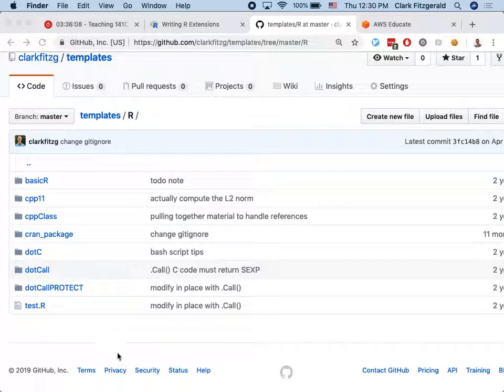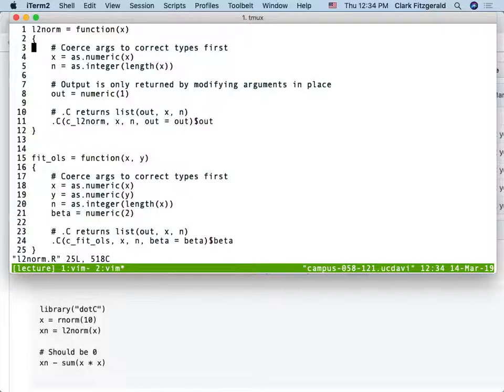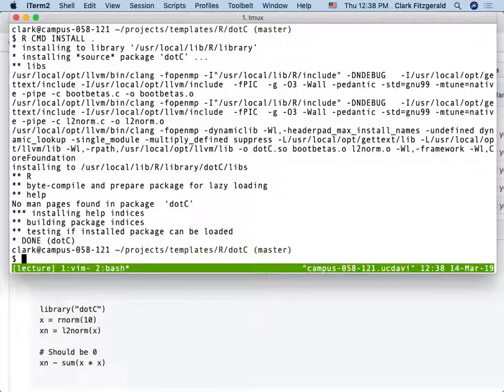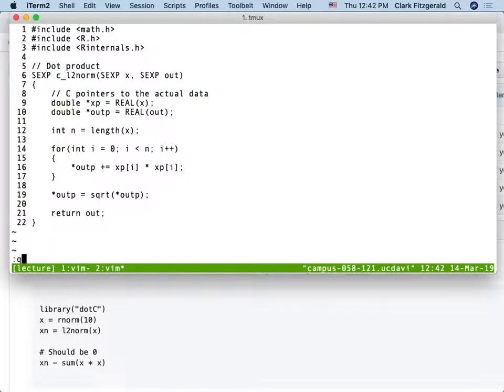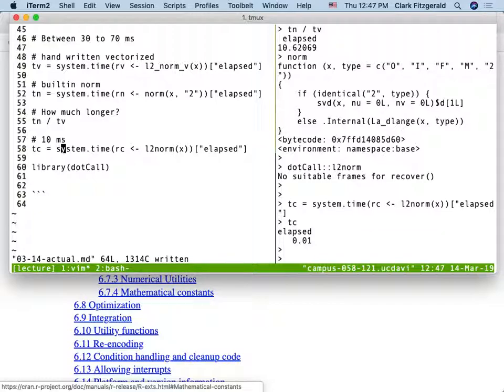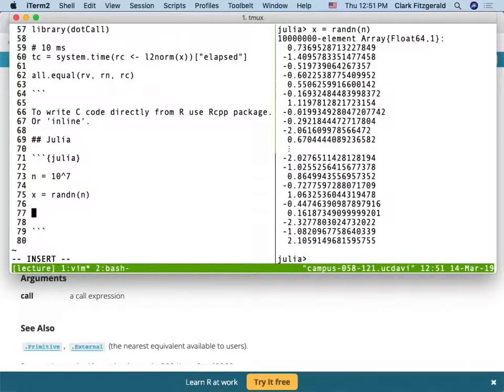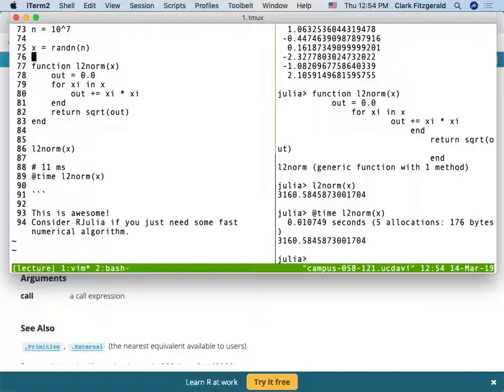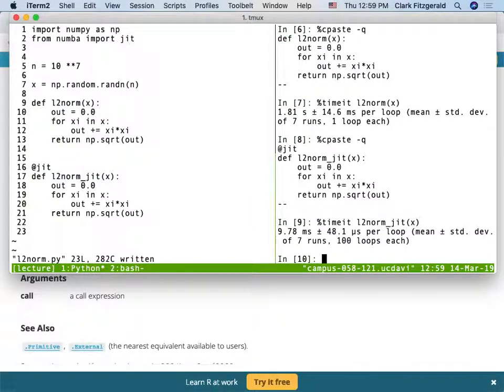Screen Recording 2019 03 14 at 12 30 09 PM